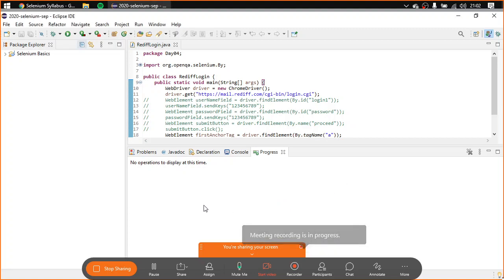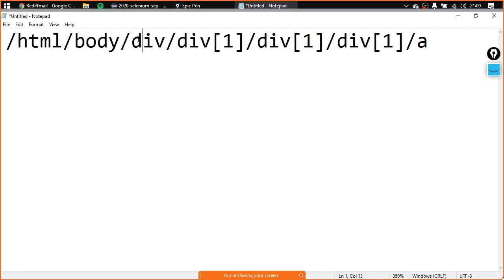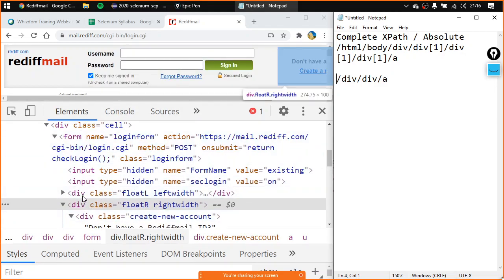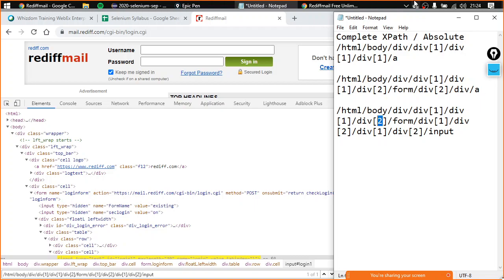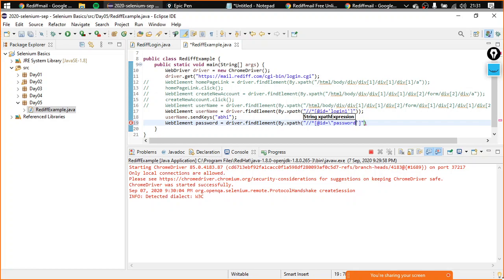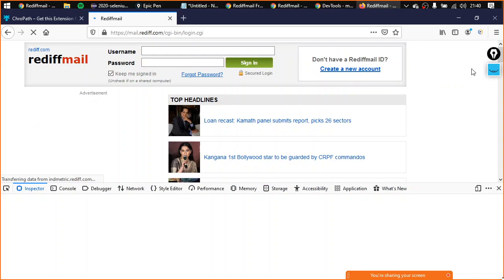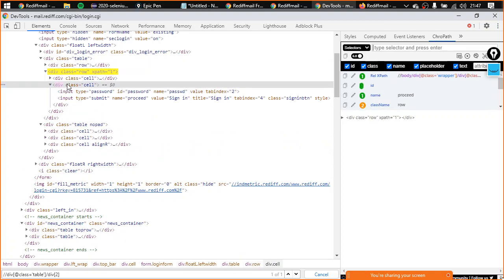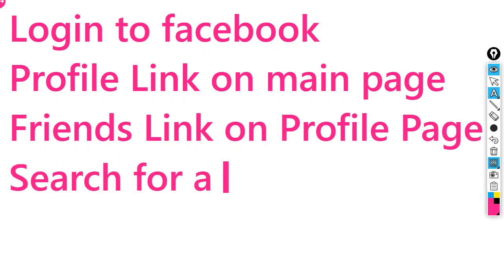Selenium with Java | Trial Class 5 | Whizdom Trainings | Sep 2020